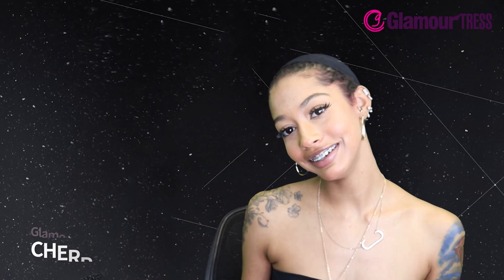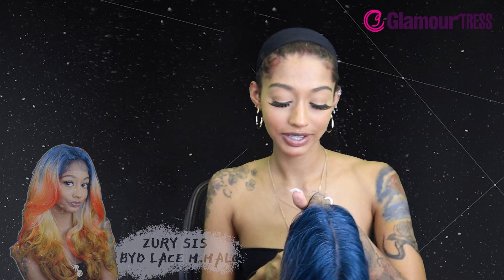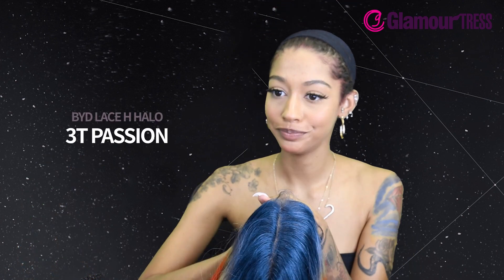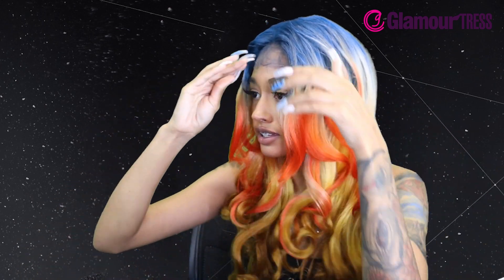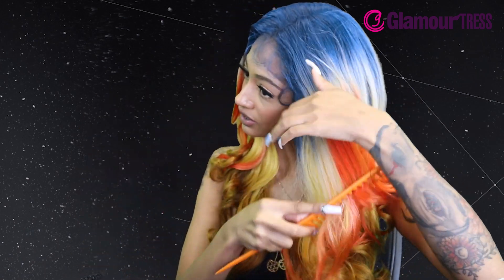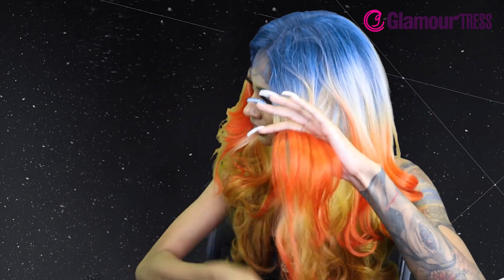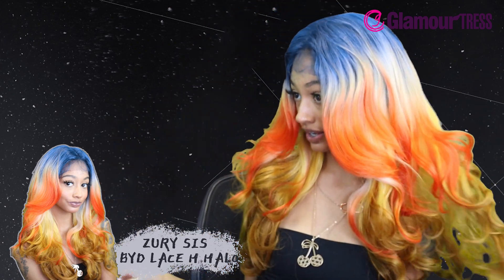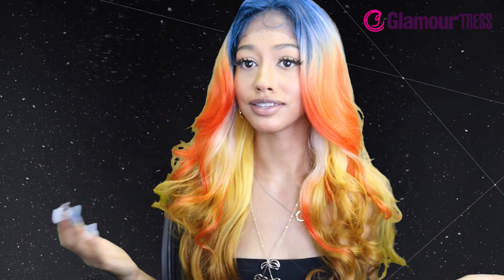Glamourtress | Zury Sis Beyond Synthetic Hair Lace Front Wig - BYD LACE H HALO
Zury Sis Beyond Synthetic Hair Lace Front Wig - BYD LACE H HALO

COLOR: 3T PASSION